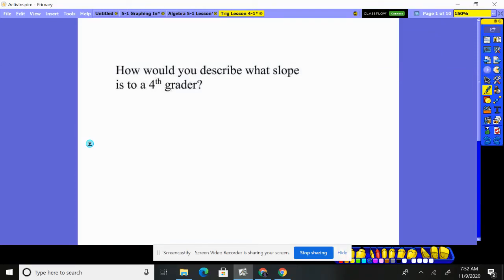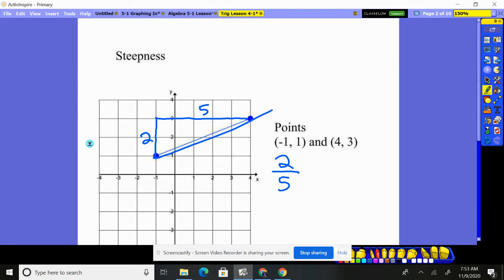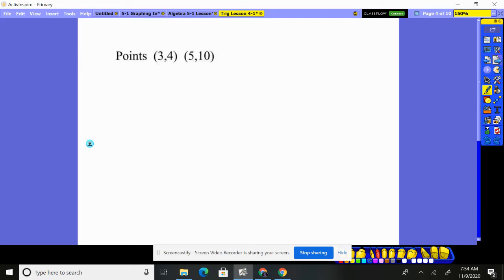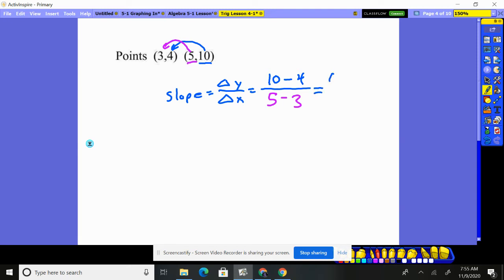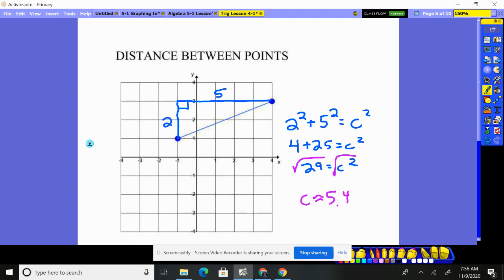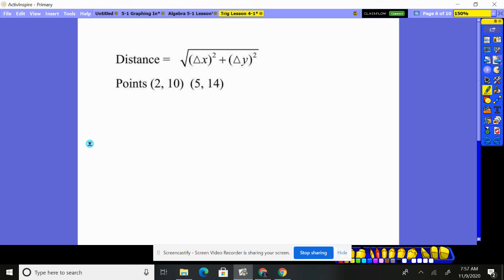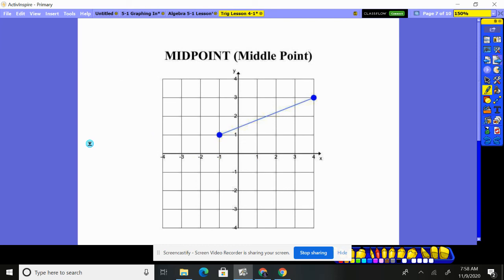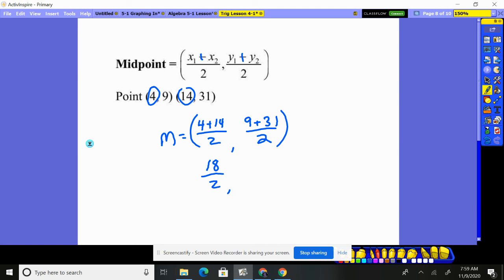Trig 4-1 Lesson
Slope, Distance, and Midpoint